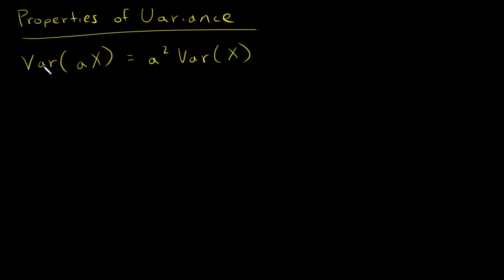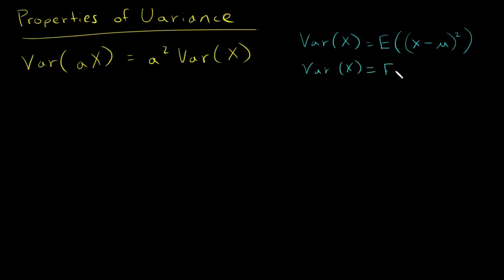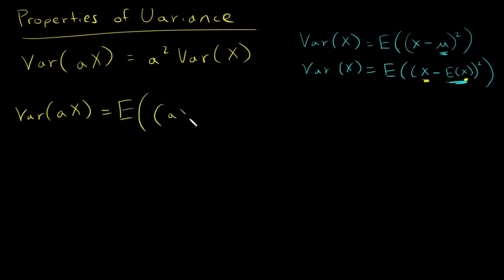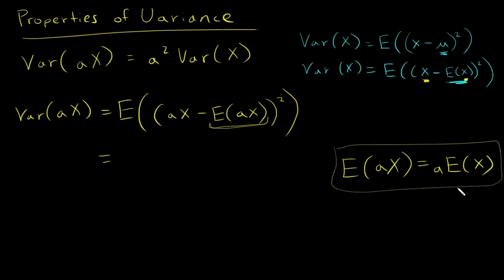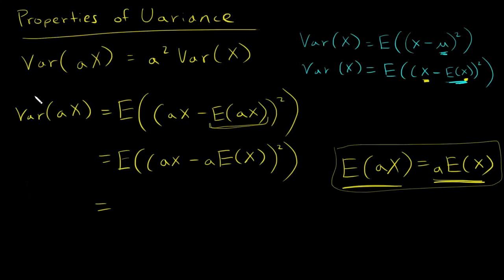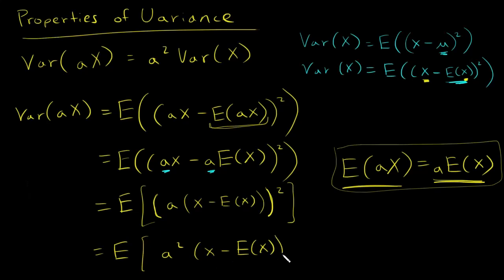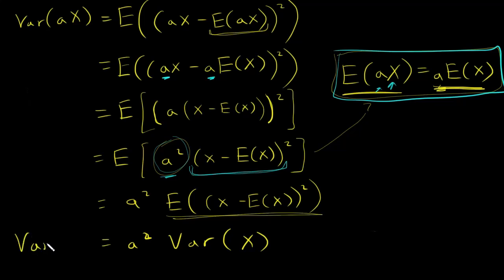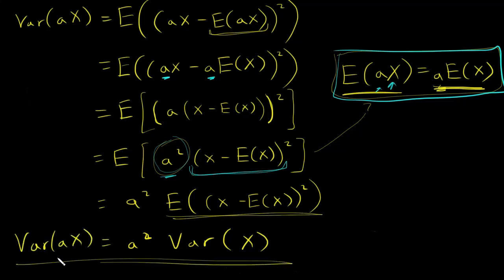Proof that variance of a constant times X is the constant squared times var of X: Var(aX)=a^2 Var(X)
Here is the video showing the proof that expected value of a constant times X is the constant times expected value of X: E(aX) = aE(X)